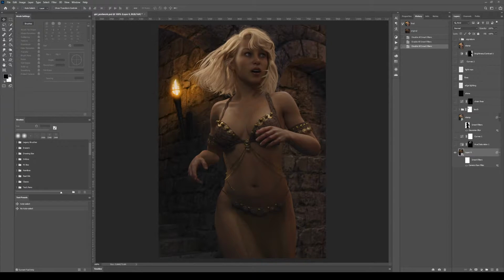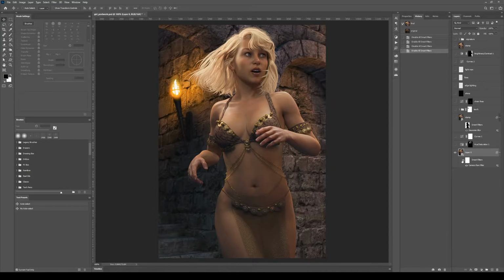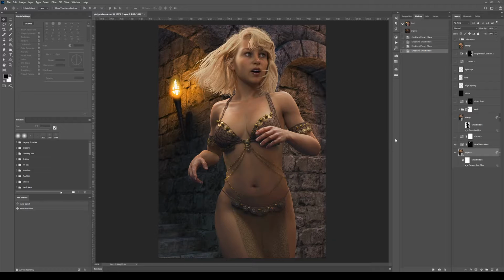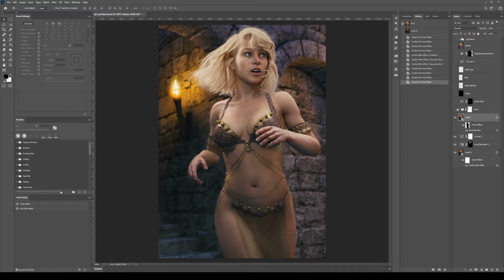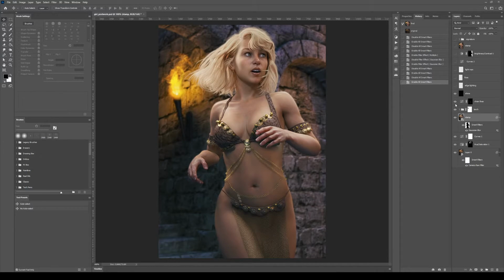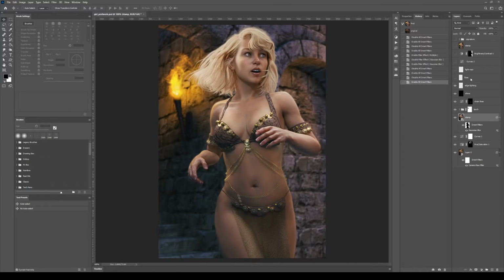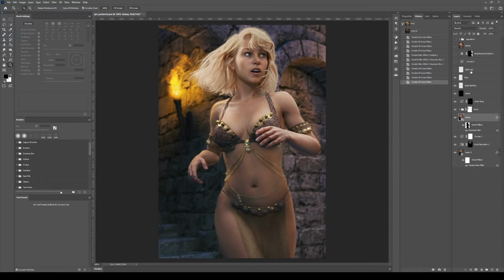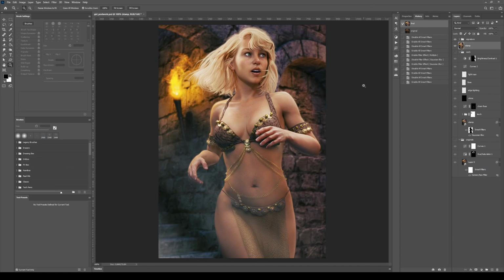Postworking a DAZ Studio Render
It's been years, but I'm back with a new, lean, non-rambling tutorial video! Nothing too amazing here, just a brief explanation of the Photoshop postwork adjustments I made to a recent simple test scene showing the changes step-by-step. I hope it can be helpful and thanks for taking a look!